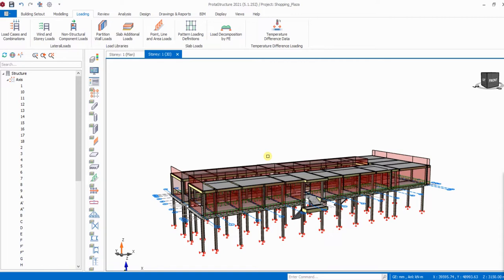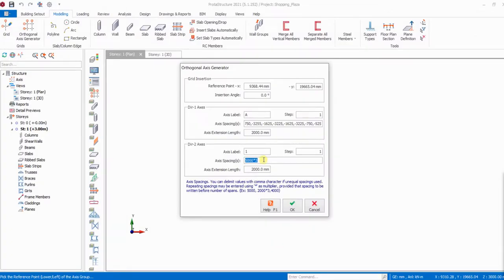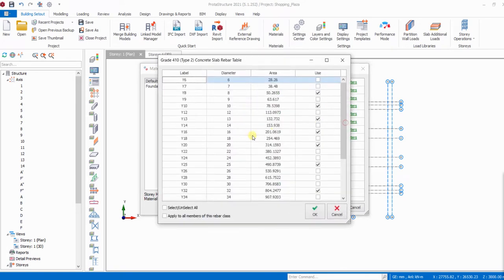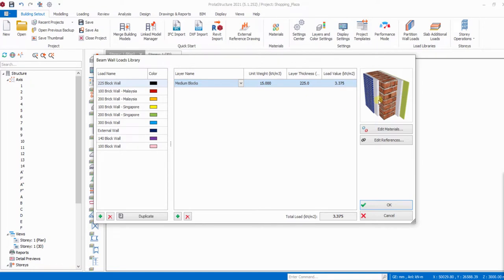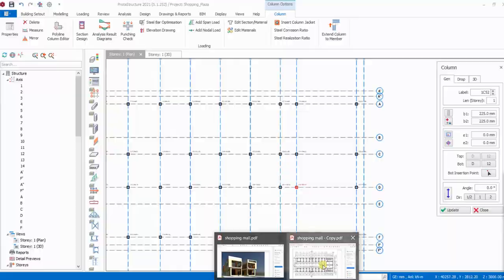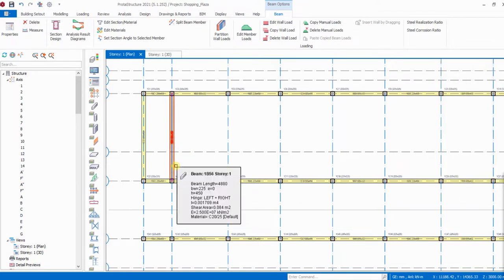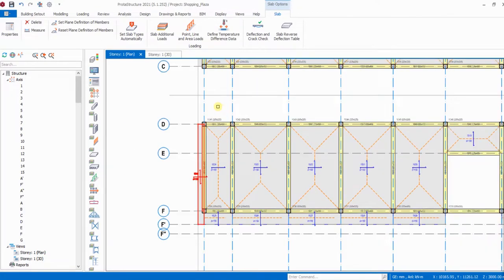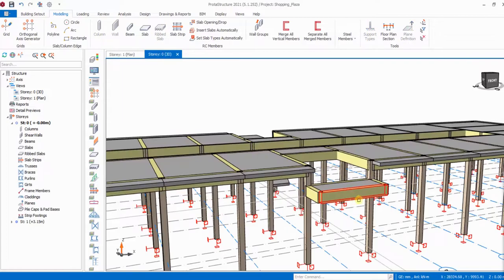Prota structure 2021 Shopping Plaza Part 1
Design of a shopping plaza with prota structure 2021